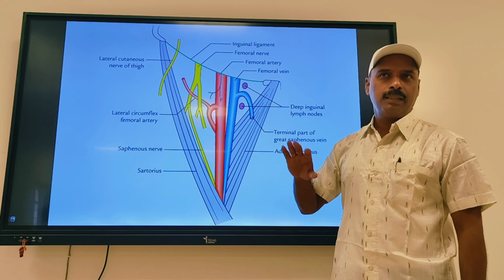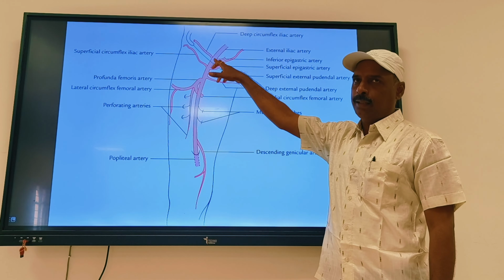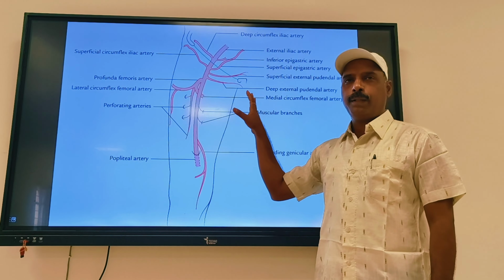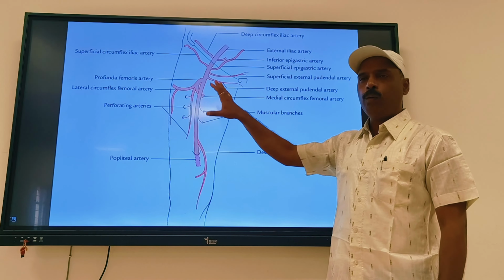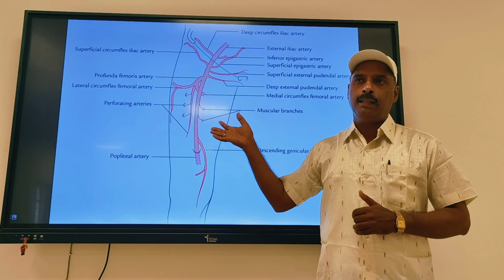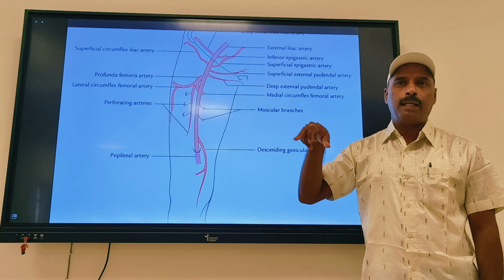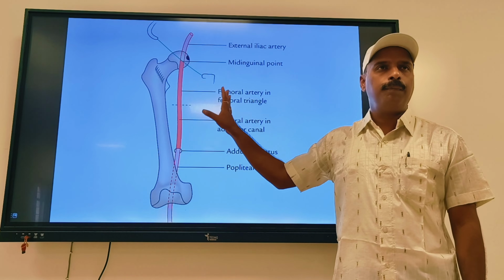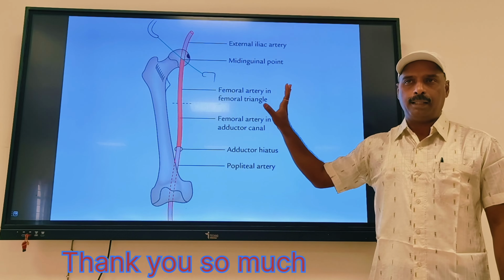|| FEMORAL ARTERY ||BY|| DR JINESHWAR A. YALIGOUDA. M.D., PROFESSOR & H.O.D DEPARTMENT OF ANATOMY.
VIDEO INCLUDES - Femoral Artery - Introduction, Origin, Course and Extent and Relations of Femoral Artery in Femoral Triangle and Adductor Canal and its Branches in Femoral Triangle and Adductor Canal and its Clinical Anatomy.